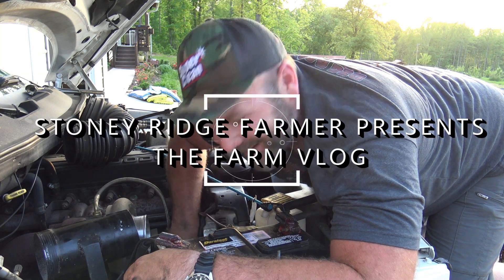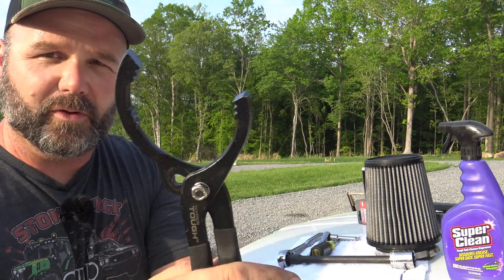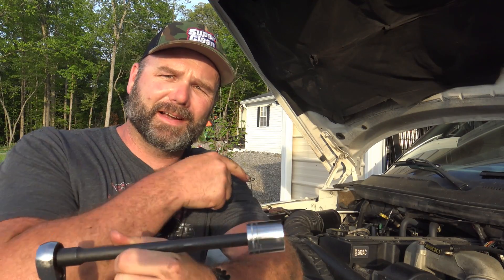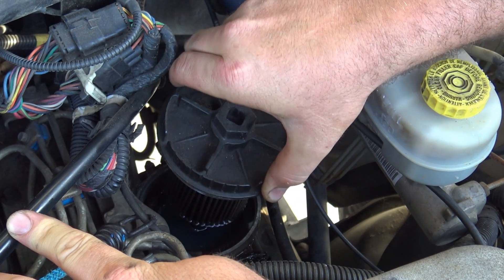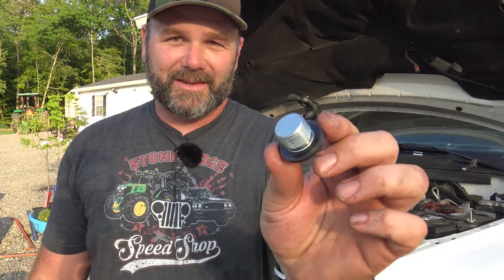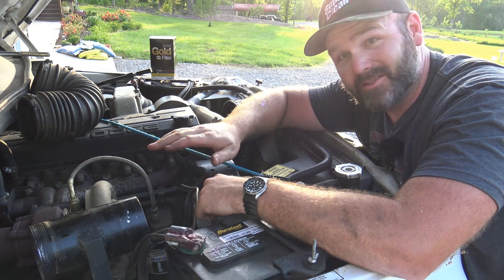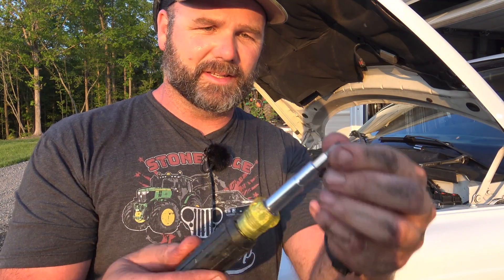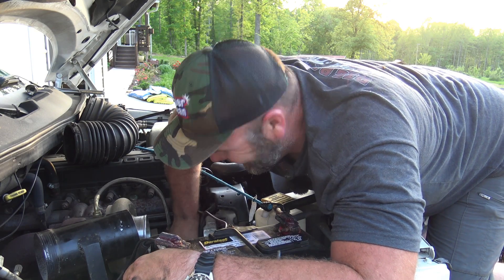How to Service a Dodge Ram 5.9 Cummins! Detailed..no nonsense tips and tricks.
How to Service a Unicorn! 5.9 Cummins Time! Tools, Parts, Tips and Tricks (bonus Trans Shift Fix)  Today we'll get out in the shop and get busy servicing our "Unicorn" Dodge Ram 2500 Cummins 24V Diesel truck. It's a good time and some good lessons learned for any oil change on how to be thorough and pay attention to details...they all matter for sure! Hope you all enjoy! Parts and tool list is below!
Tools and Parts Used in this Vlog:
Oil Filter Pliers
Klien Multi Screwdriver
Napa Gold Oil Filter 1607
Napa Gold Fuel Filter 3585xe
Craftsman Large Metric Socket Set